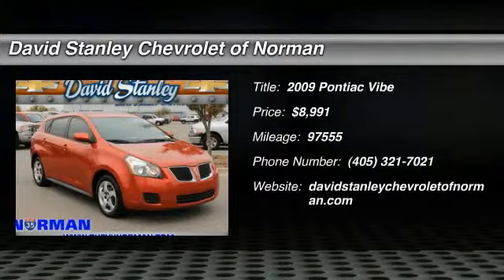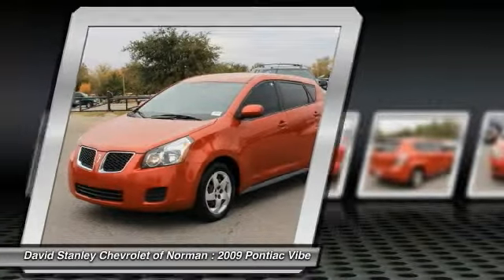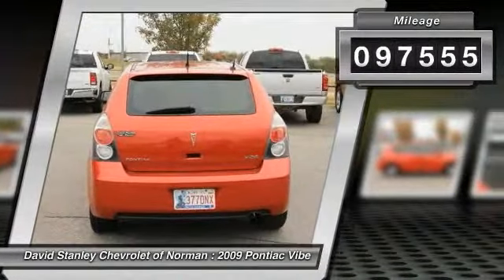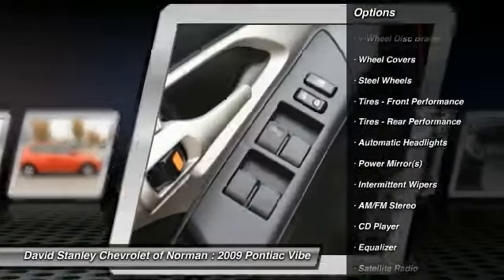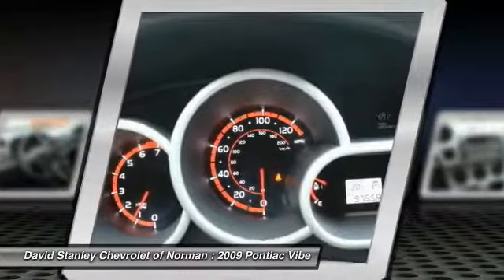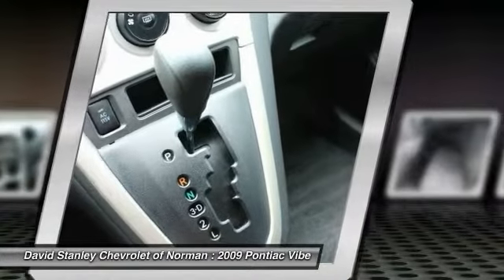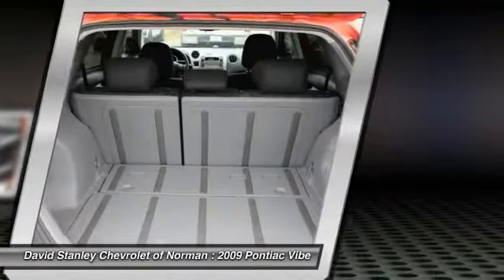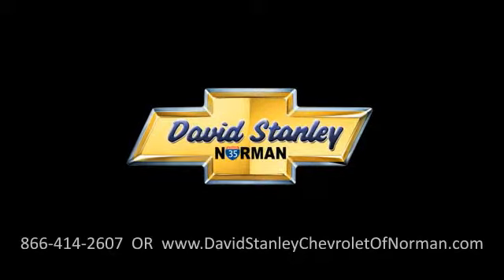2009 Pontiac Vibe Norman OK 322732A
2009 Pontiac Vibe with 1SA

Environmentally-friendly and gas-saving, this 2009 Pontiac Vibe with 1SA is powered by a fuel efficient Gas L4 1.8L/110 engine that lines your pockets with the gas money you save. Its Automatic transmission boasts 31 highway mpg and 26 city mpg! It's outfitted with the following options: Front wheel drive, Tire pressure monitoring system, Mirrors, outside power-adjustable, body-color, Glass, Solar-Ray light-tinted, Audio system feature, 4-speaker system, Transmission, 5-speed manual, Exhaust, stainless-steel, Daytime running lamps, Door locks, rear child security, Brakes, 4-wheel antilock, 4-wheel disc. Stop by David Stanley Chevrolet of Norman in Norman located at 1221 Ed Noble Parkway, Norman, OK 73072 for a quick visit and a hassle-free deal!Welcome to David Stanley Chevrolet of Norman. We are proud to have the best selection of quality used cars and trucks in Oklahoma. When we price our cars online we know that we are competing with dealers from all around the country, that is why we have the lowest prices! We have a world class facility like no other car dealership you've ever seen, and we would love to share it with you. We are easy to find at I-35 and Lindsey St. in Norman, Oklahoma. Please submit a request, and our internet team will go right to work to get you any and all information that you need to make a good decision on your new car. Our customers tell us all the time that we have a great no stress process that actually makes buying a car fun again! We hope to see you soon.